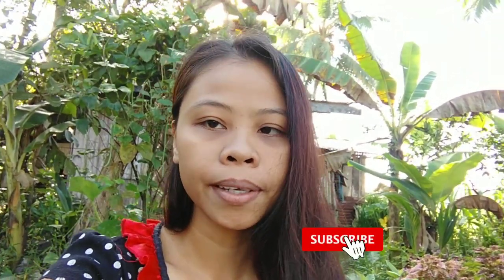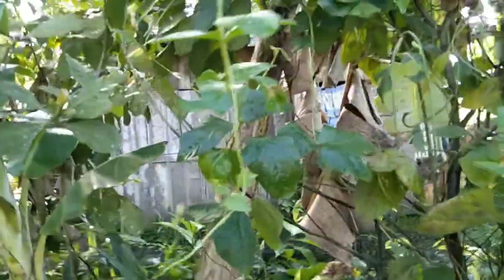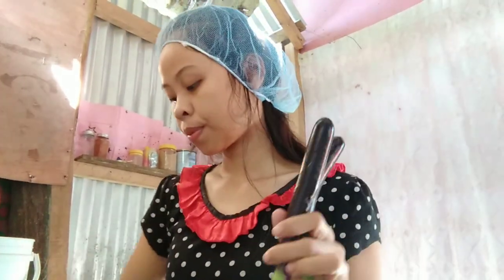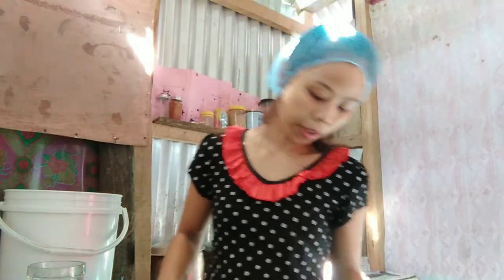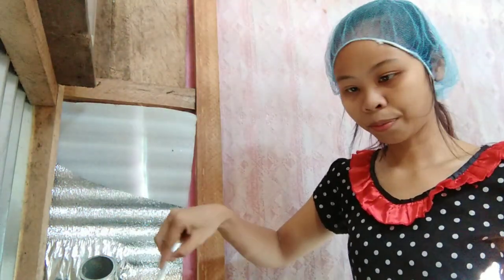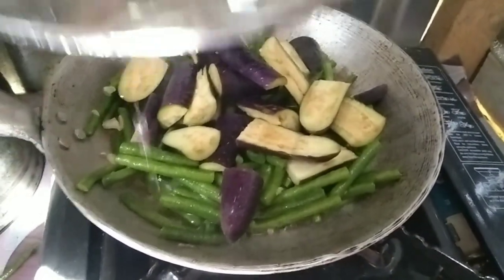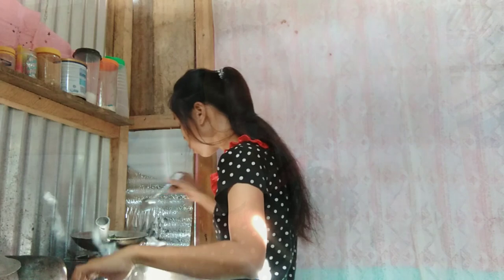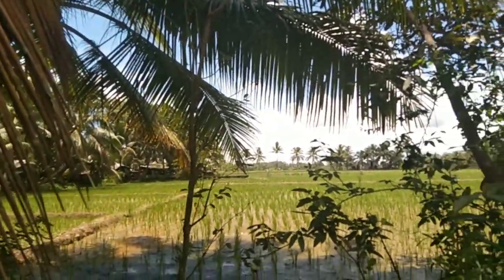cooking vegetables from the garden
hello amazing people it's time again for cooking the vegetables that we have in our garden
so lucky that our garden is doing good
a never ending thank you to each and everyone for the love and support you give this channel!
I feel like I find lots of friends that
nice to me here

thank to everyone stay safe take
care  God bless us all